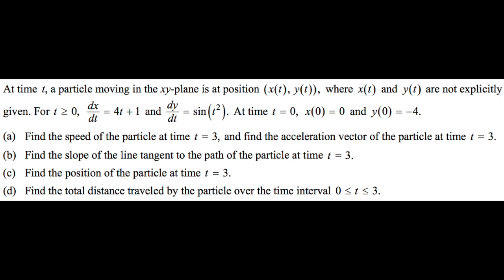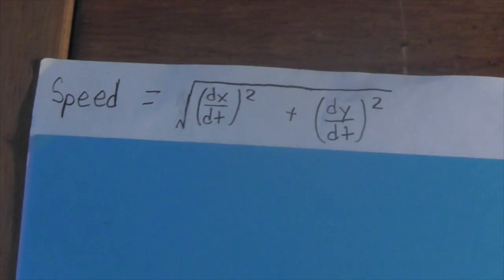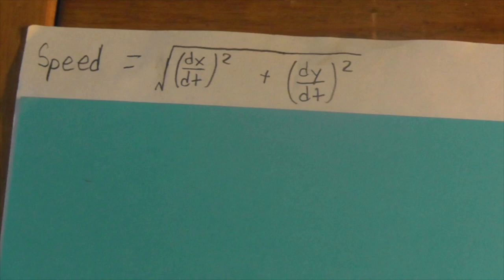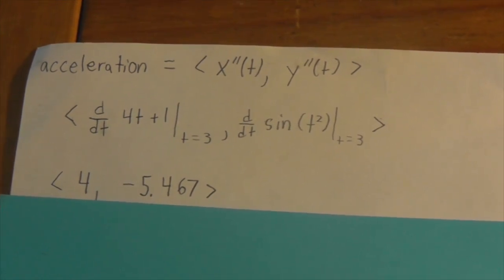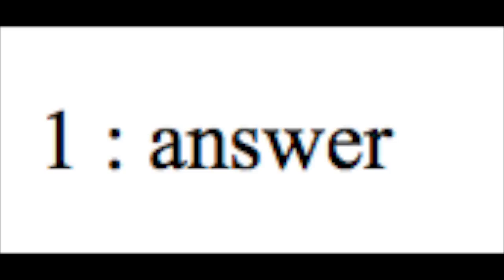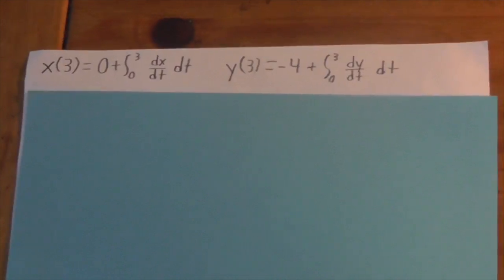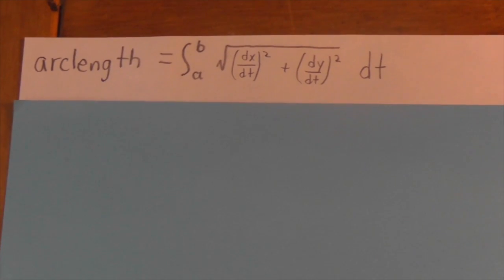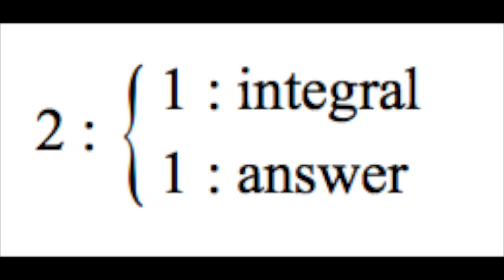Calculus BC, 2011 FRQ, Question 1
Extra Practice:

Question 1

Question 2

Question 1

Skip to #11 on page 2 for Calculus material